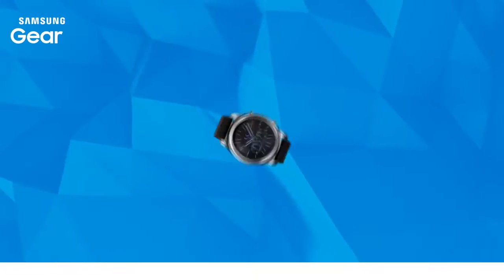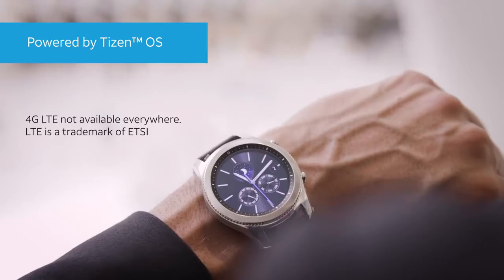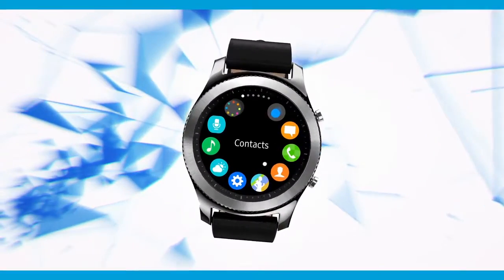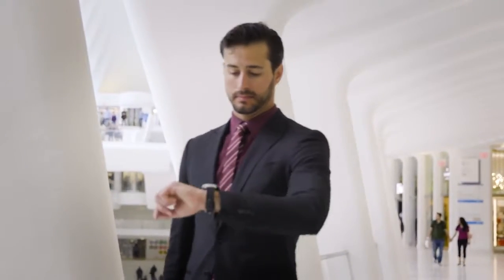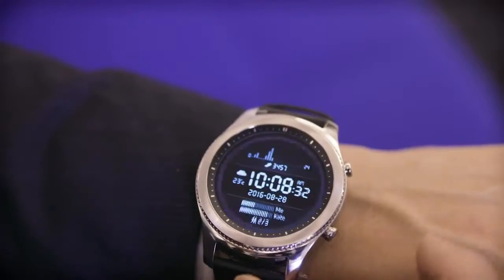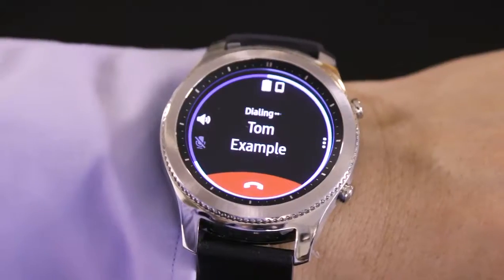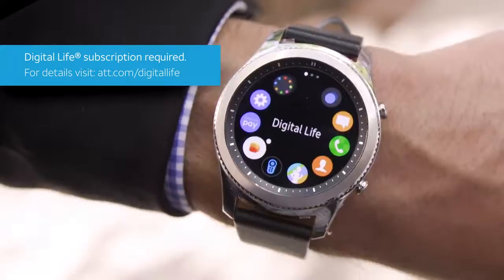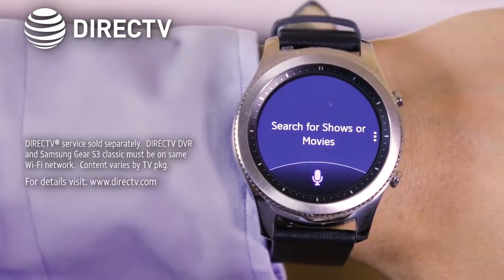Samsung Gear S3 Classic Overview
Top Commercials
Modern design with a replaceable leather band and a 1.3” Super AMOLED always-on display. Easily access your apps and notifications at every turn with the rotating steel bezel that provides intuitive navigation.